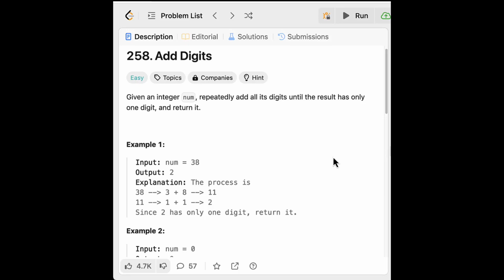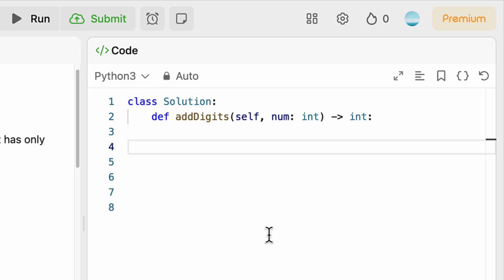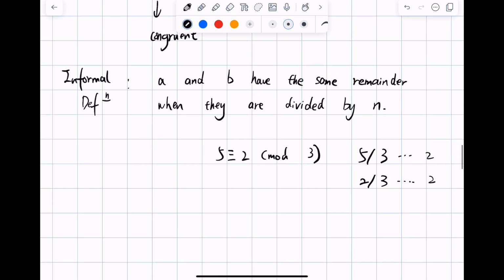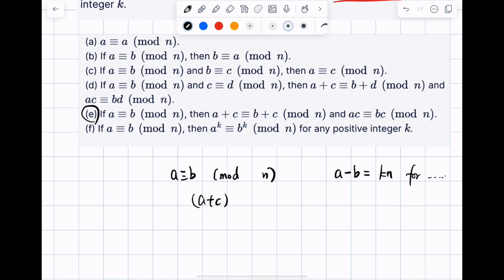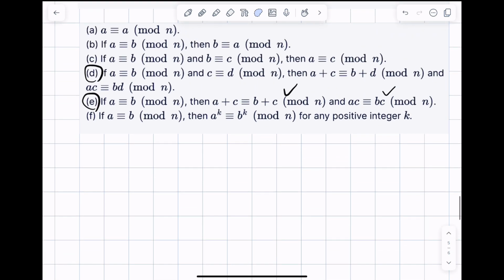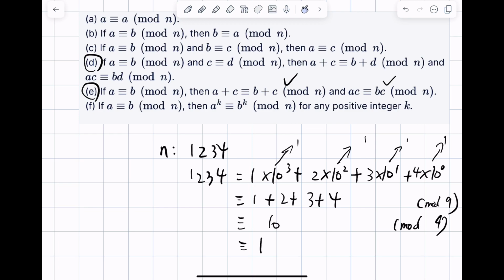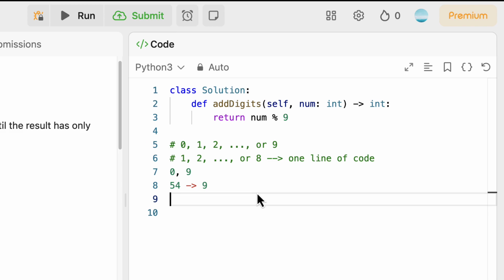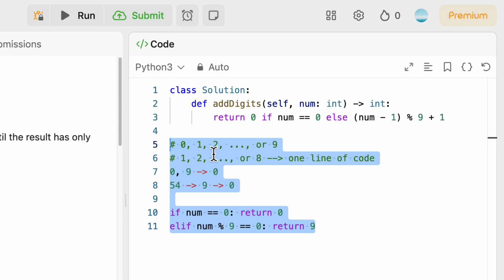The Easiest Math Guide to Leetcode 258: Add Digits O(1) Python Solution Explained!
Leetcode 258. Add Digits Python Solution | One-Line O(1) Solution | Math Explanation

🤔 Problems:
Given an integer num, repeatedly add all its digits until the result has only one digit, and return it.

Example 1:
Input: 38
38 -- (3 + 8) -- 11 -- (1 + 1) -- 2
Output: 2

Example 2:
Input: 0
Output: 0

▶️ Timecode:
0:00 - Intro
1:42 - Prerequisite Knowledge
2:10 - Solution Part I
3:50 - Math Explanations
13:27 - Solution Part II (Audio lvl dropped a bit here, sorry...)

🔍 What You’ll Learn:
- The math behind the digital root concept (Theory of Congruence/Modular Arithmetic)
- How to derive an O(1) solution for the Add Digits problem
- Step-by-step walkthrough of the problem and its optimal solution

📚 Resources:
Elementary Number Theory Page 63 - 65 (David M. Burton's 7th Edition)

Share your thoughts and questions in the comments below.